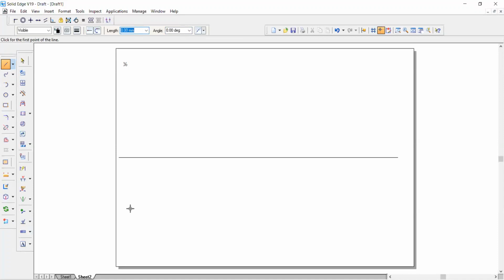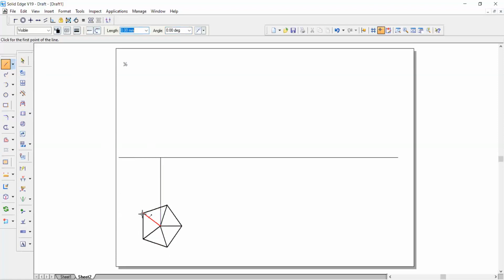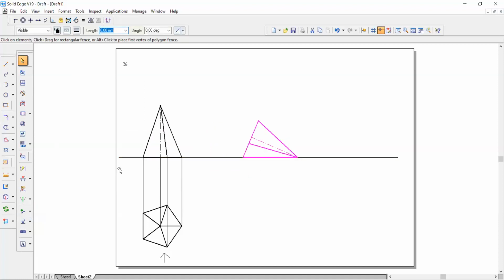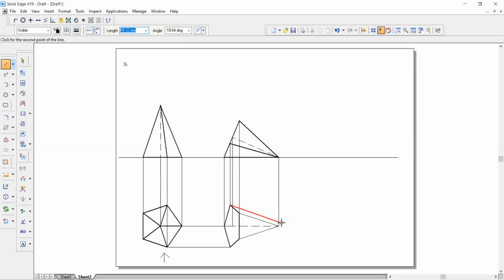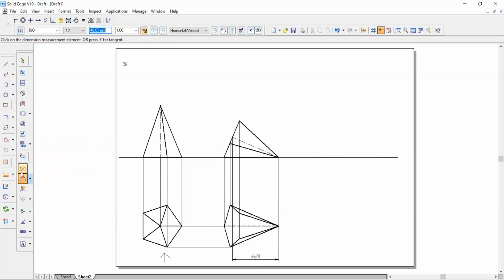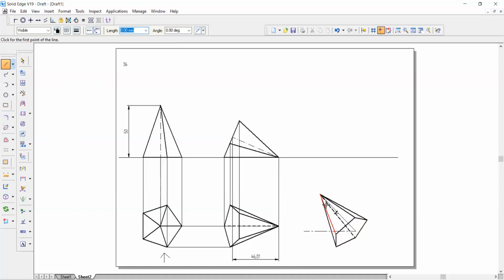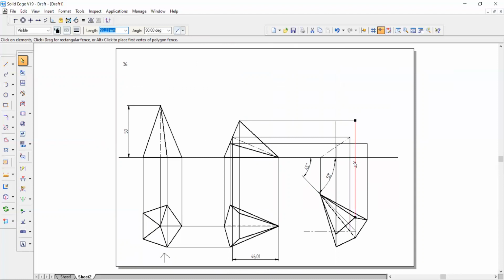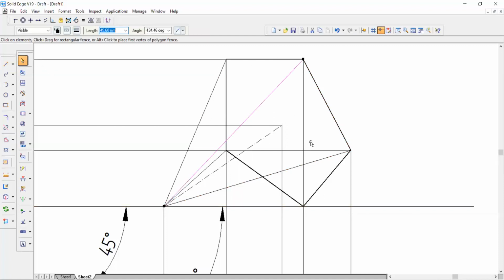Slant triangular EDGE CAED | Engineering Graphics| Engineering Visualisation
THIS IS AN EXPLANATION OF PROBLEM ON SLANT TRIANGULAR FACE SOLIDS PROBLEM FROM CAED/ENGINEERING GRAPHICS, ENGINEERING VISUALIZATION